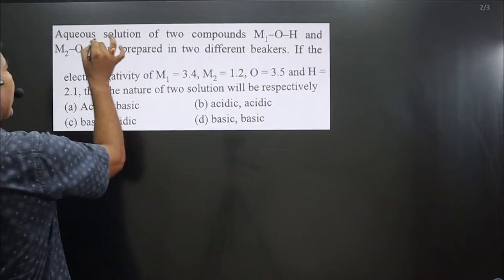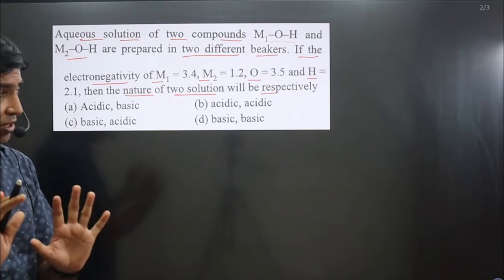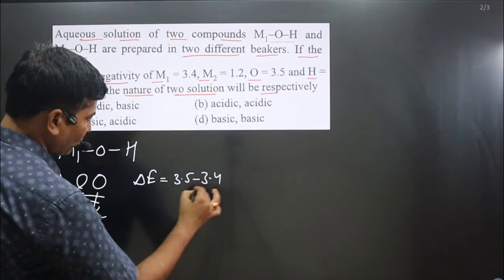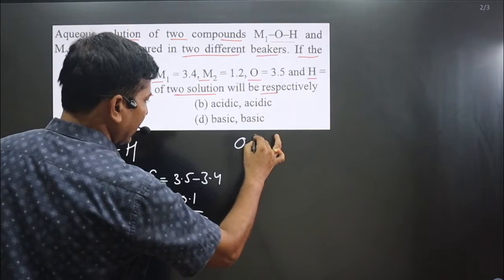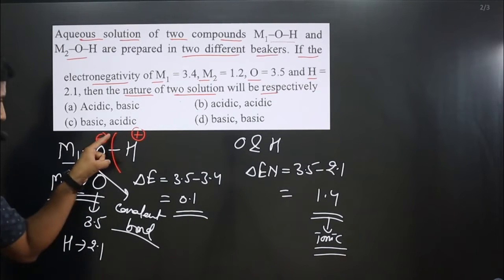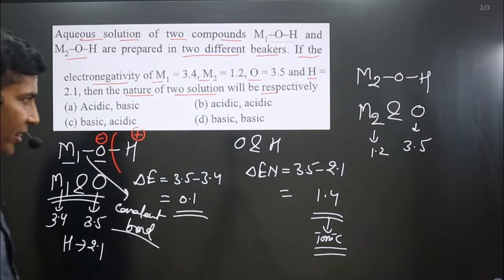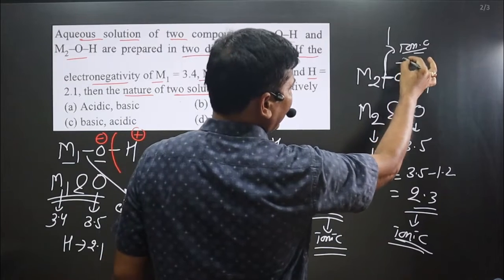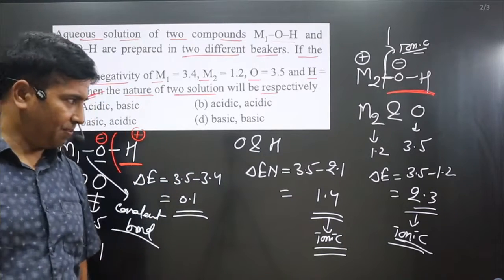Aqueous solution of two compounds M1-O-H and | Chemical bonding | Fajan rule | Valence Bond Theory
Aqueous solution of two compounds M1-O-H and M2-O-H are prepared in two different beakers. If the electronegativity of M1 = 3.4, M2 = 1.2, O = 3.5 and H = 2.1, then the nature of two solutions will be respecitively